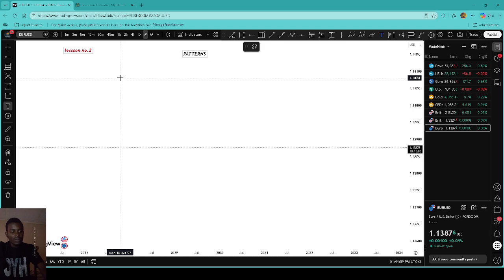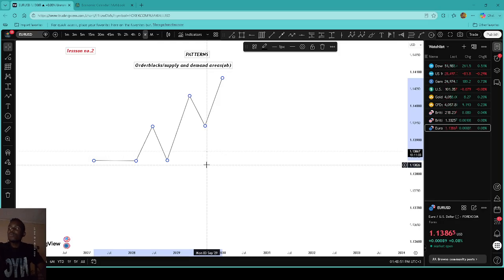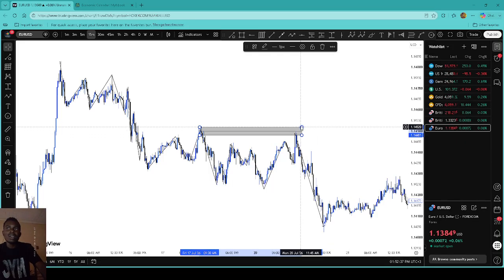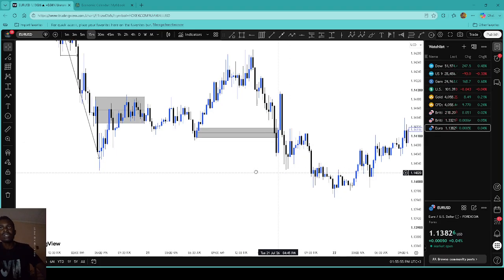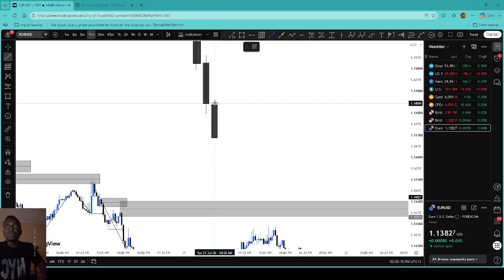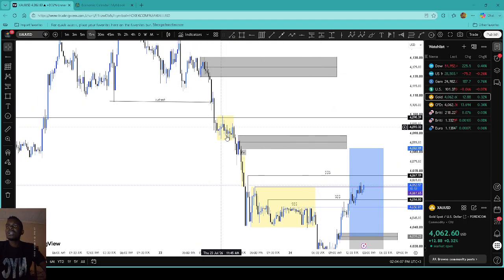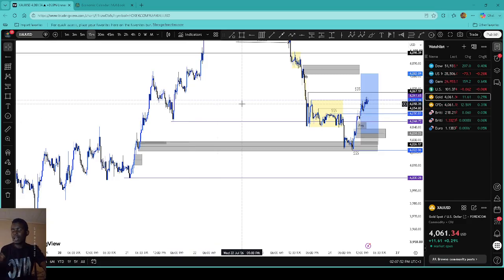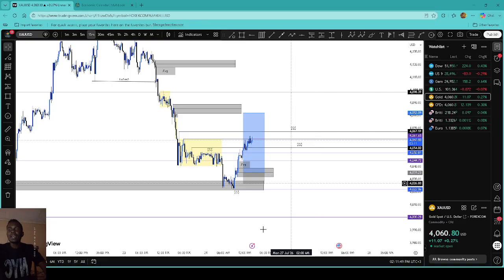ORDERBLOCK MASTERY LESSON 2 (THE CAPITIS ANALYST)